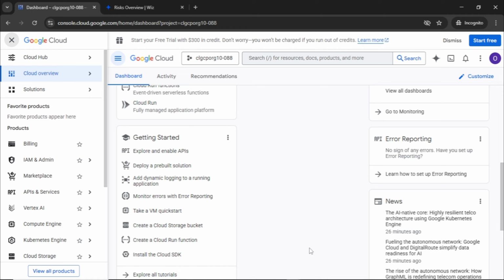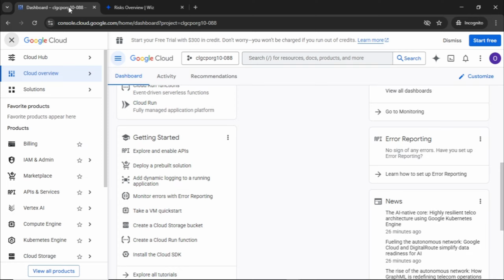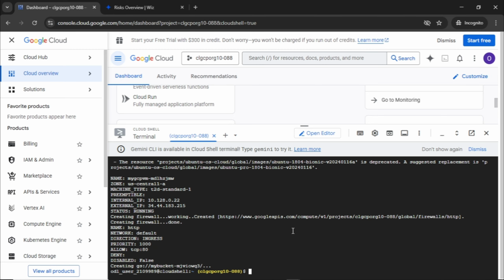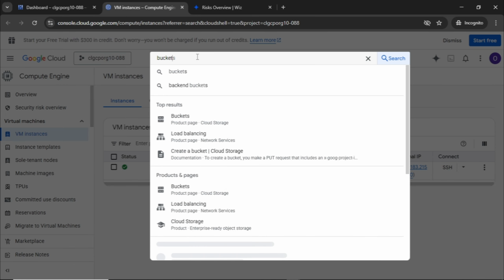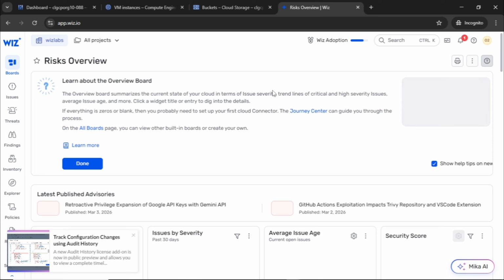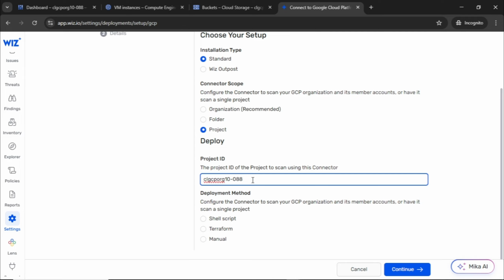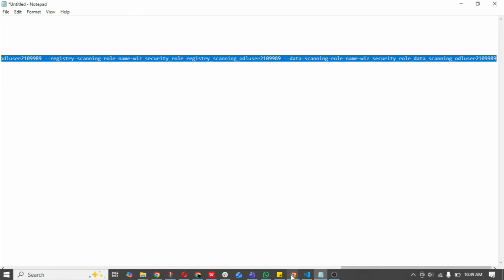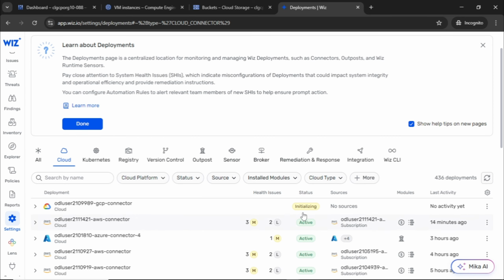How I Deployed a Wiz Cloud Connector in Google Cloud (Step-by-Step Guide)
In this video, I walk through how I deployed a Wiz Cloud Connector in Google Cloud Platform (GCP) step-by-step. This setup allows Wiz to securely connect to your Google Cloud environment so it can analyze resources, monitor risks, and provide cloud security visibility. If you’re learning cloud security or working with Wiz and GCP, this guide shows the exact process for configuring the connector and completing the deployment.